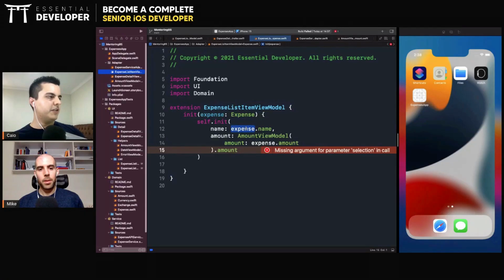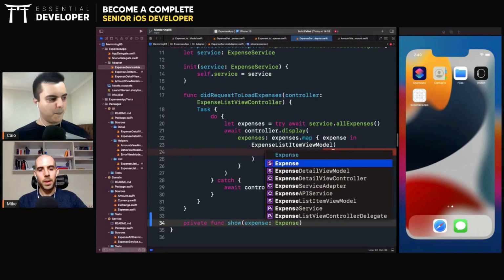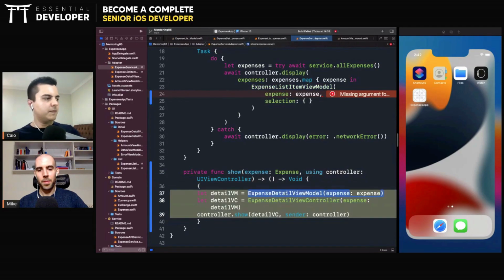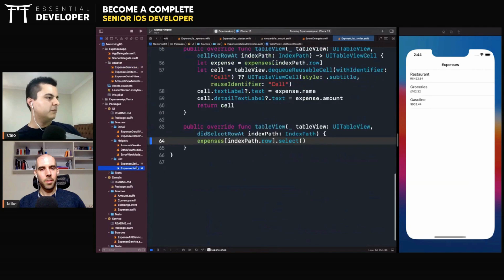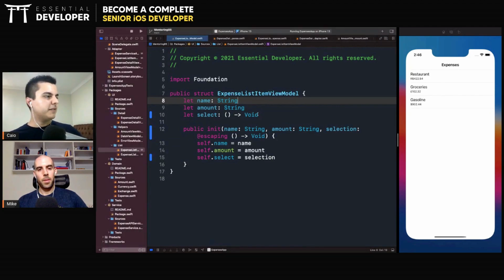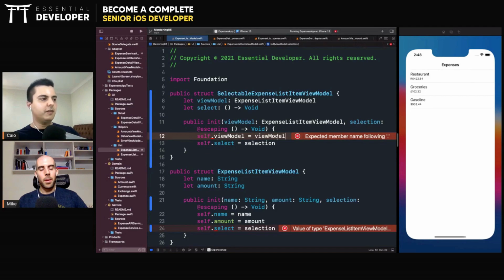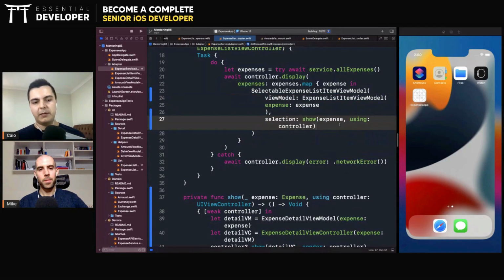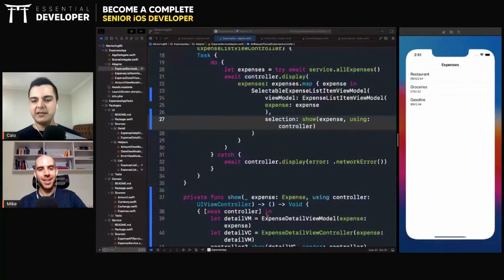iOS DEV: How to decouple navigation logic from the ViewControllers?